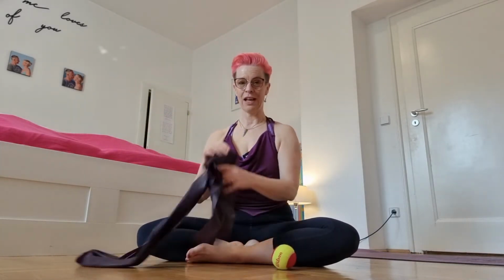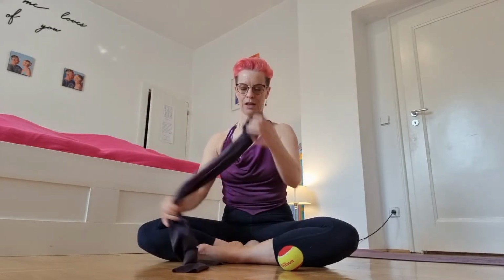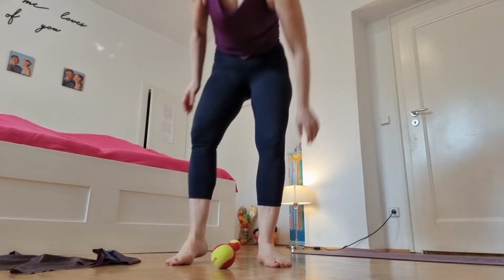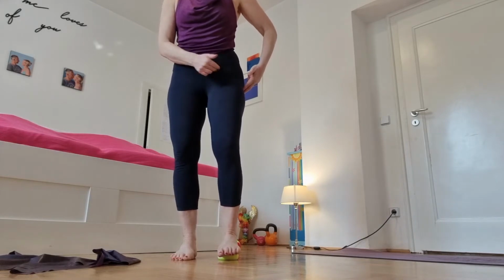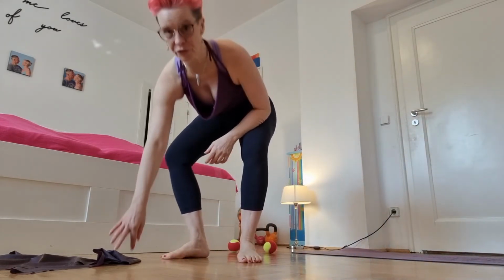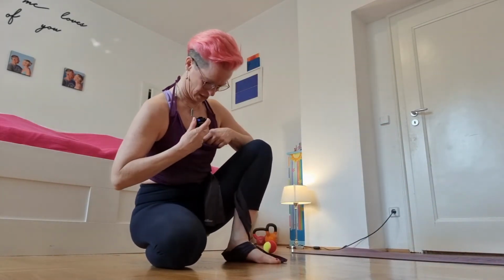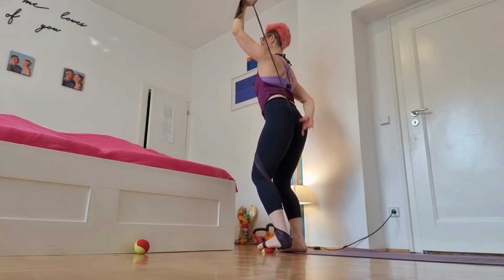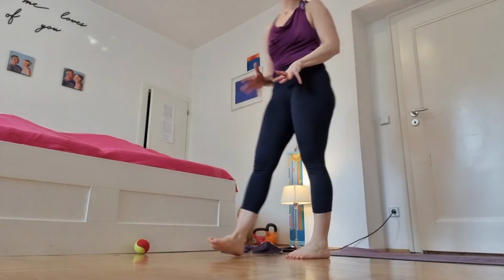Wellness week: Day 3 Spiral lines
Here is a little present for you again.
In this video, I show you how to connect your body from foot to head through spirals. My intention is to give you a deeper experience of your own roots so that you get a new stand in your life. And this on all levels: emotional, physical, mental, and spiritual. This is all behind my concept: Embody your Body Wisdom and Soulful Movers. Do you feel inspired? Then follow your impulse and have a look at my homepage or register quickly for my upcoming 3 class modules: Trust your Roots and make me your Movement Coach.